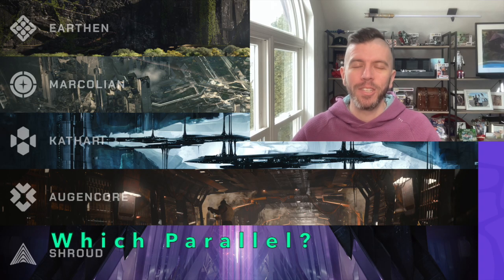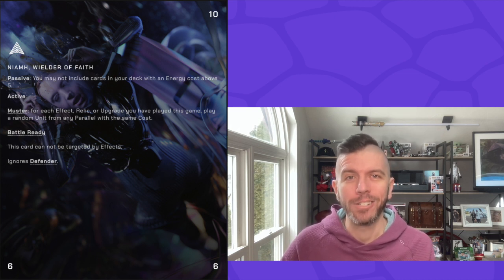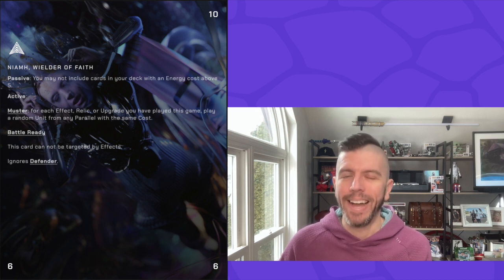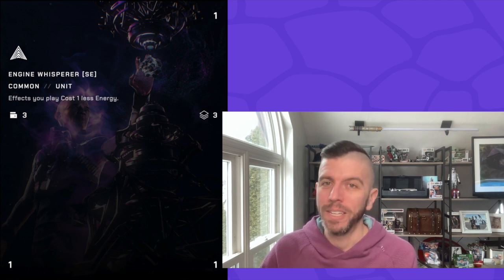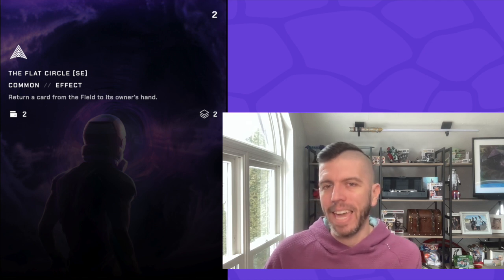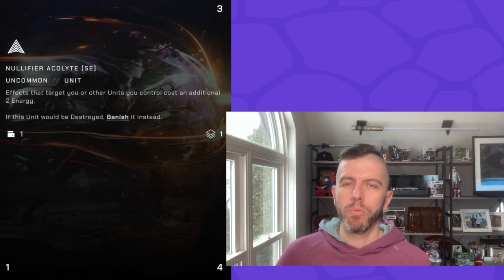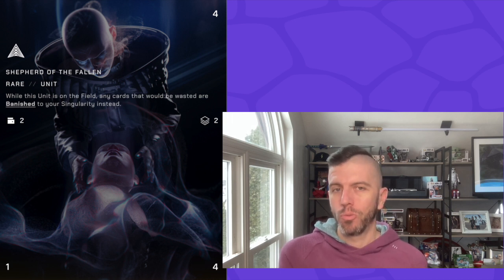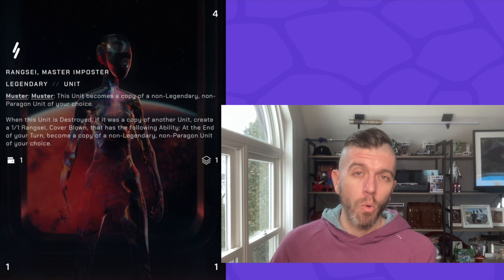Parallel Alpha Shroud Deck Breakdown // The Freeroll // web3 gaming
00:11 - Select a Parallel
00:49 - Select a Paragon
01:40 - Niamh, Wielder of Faith (This decks Paragon)
03:26 - Deck Breakdown
04:47 - Early Game/Cards
08:12 - Mid/Late Game/Cards
10:55 - Universal Cards
13:23 - Deck Summary

Today on the Freeroll, I'm breaking down my Shroud Niamh Deck. This is the first complete NFT deck I've collected and the one I intend to thoroughly test in the closed beta.